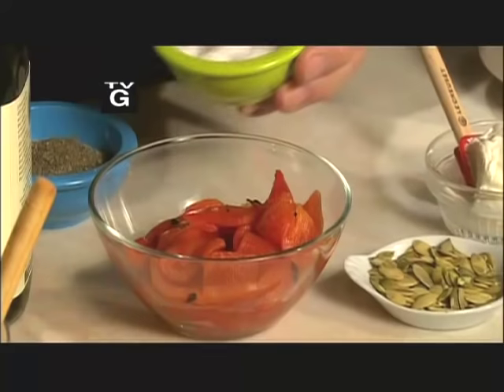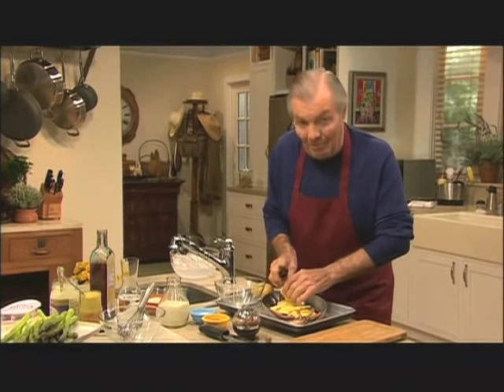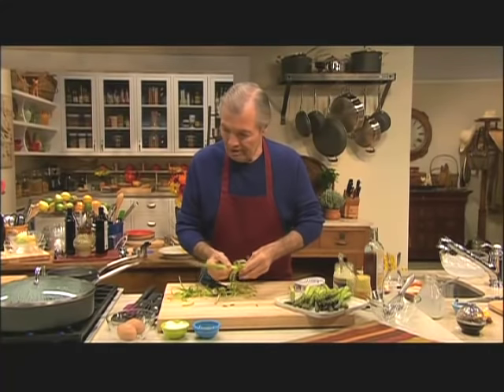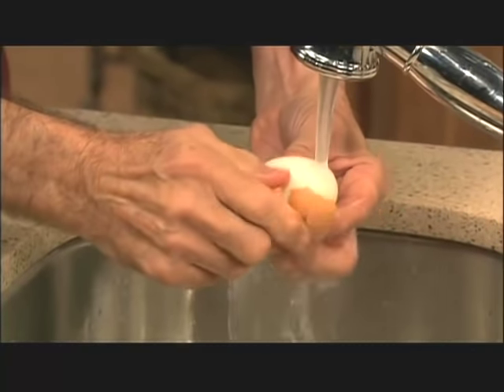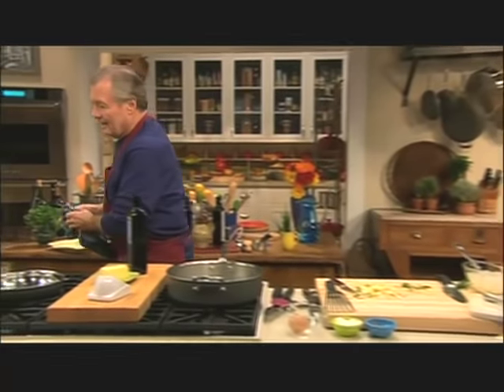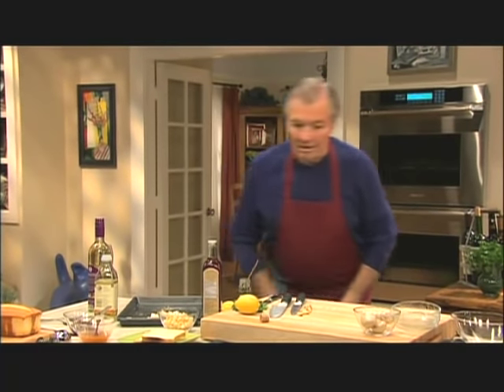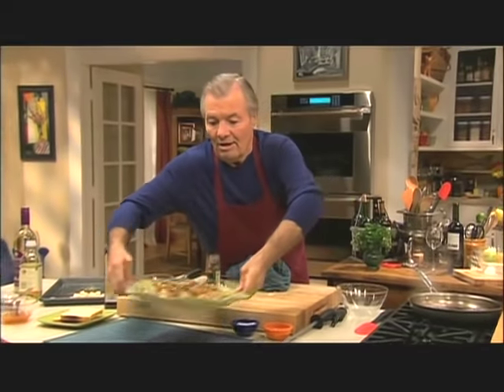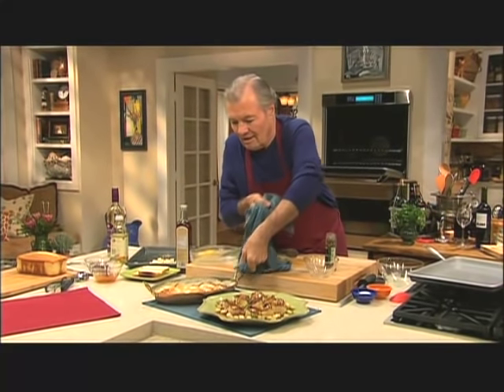The Egg First! | Jacques Pépin: More Fast Food My Way | KQED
Jacques Pépin loves all eggs, all ways! Cooking them correctly is an important technique, and who better to demonstrate the perfect hard-cooked egg than a master of technique? Jacques begins this menu with hard-cooked eggs used as a garnish for his Asparagus Fans with Mustard Sauce. Simply seared, Scallops Grenobloise is the ultimate fast dish. When served with Potato Gratin with Cream, it makes a rich main course. Jam Tartines with Fruit Sherbert concludes the menu.